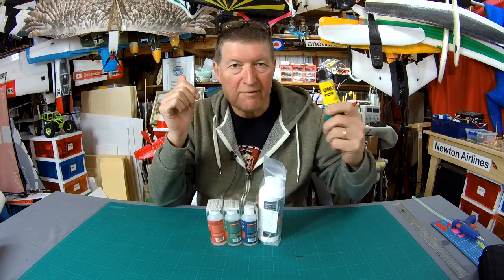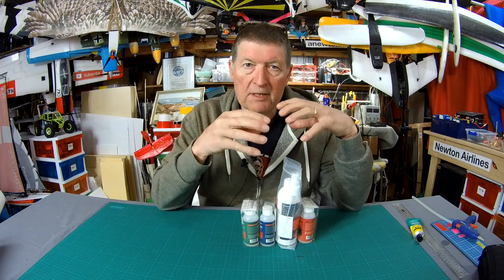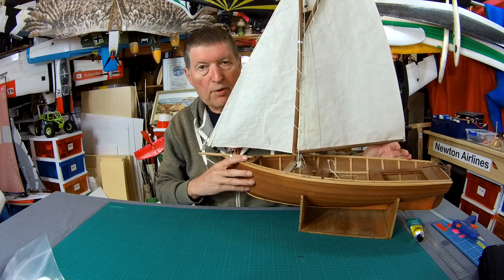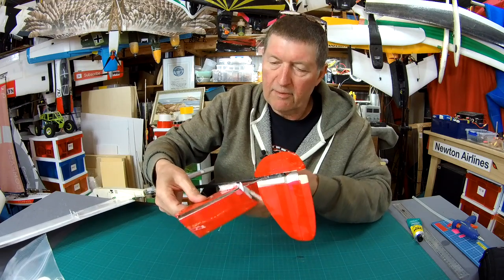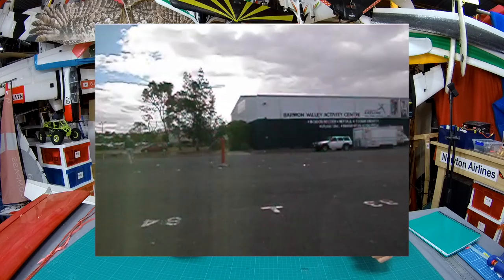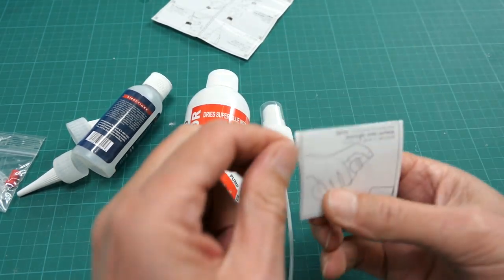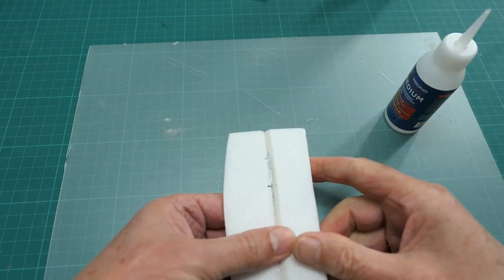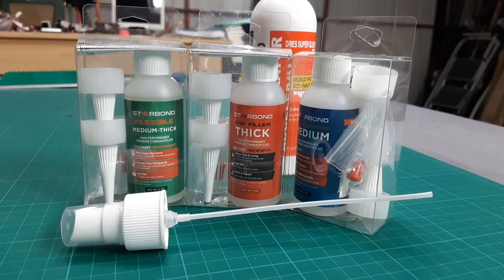Starbond CA Glue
Starbond CA Glue. Superior quality with a wide range of thicknesses, colours and accessories available. Starbond website is a great source of information and tutorials on the different CA glue applications.

WARNING: Test any CA glue with your foam before use. Starbond CA is OK with EPO and EPP but will slightly erode depron or XPS if left in a drip or pool.

🔎 More information 🔍